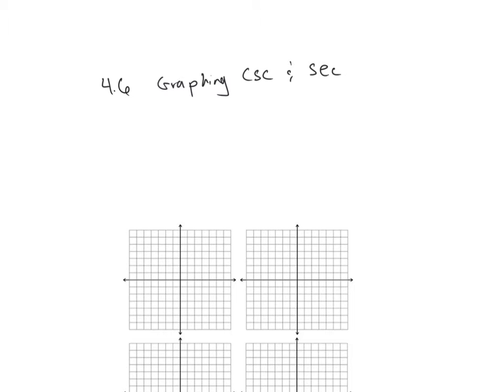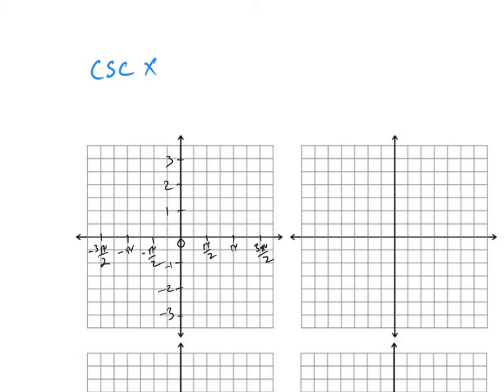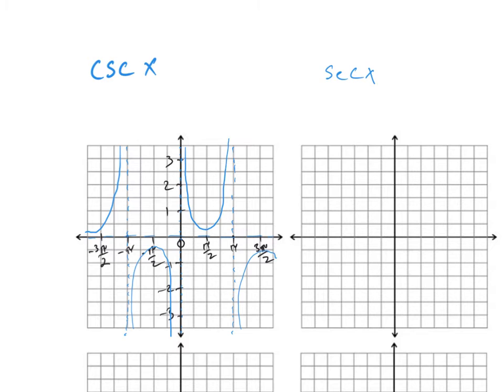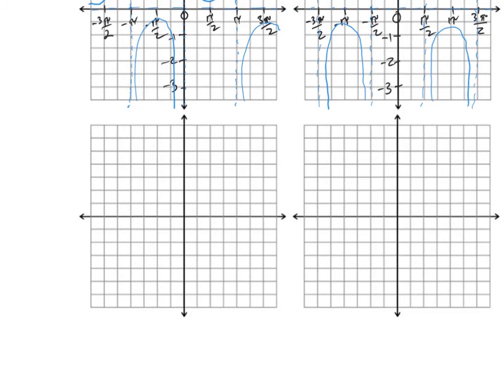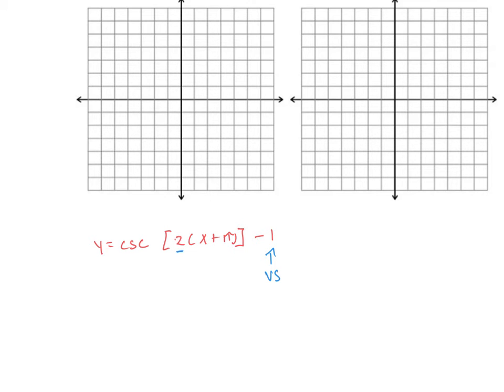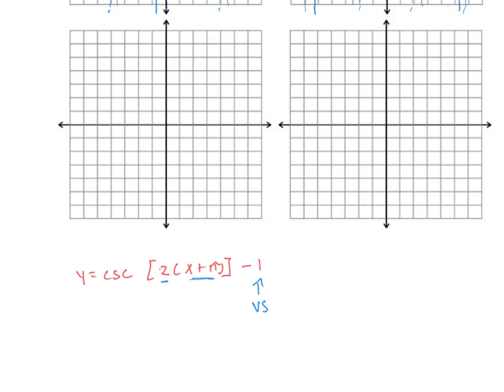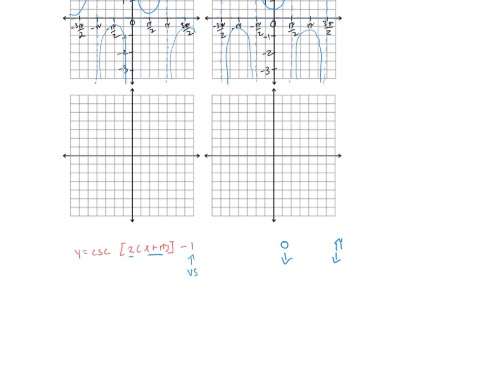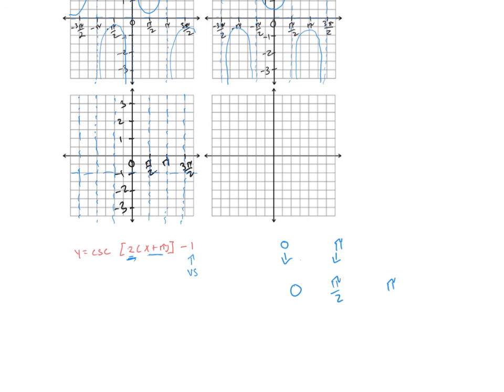Honors PreCalculus 4.6A